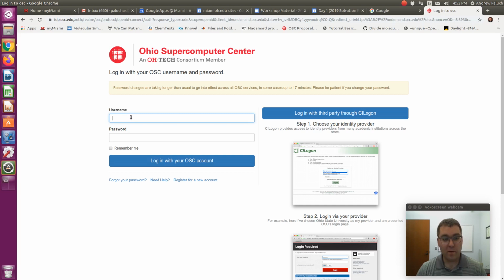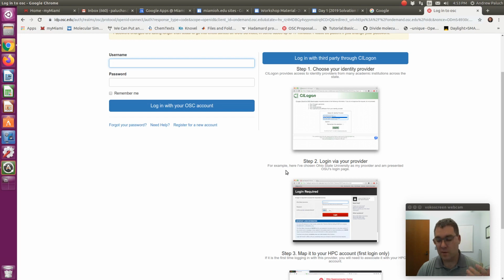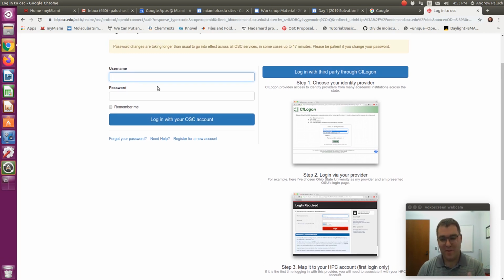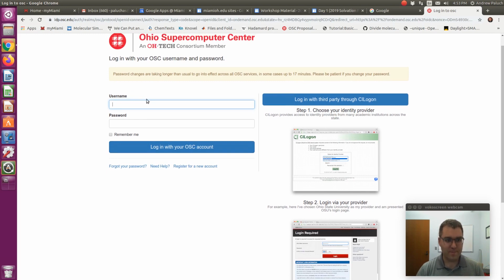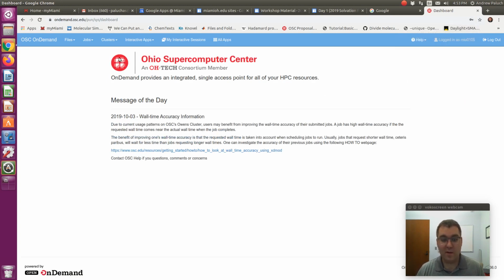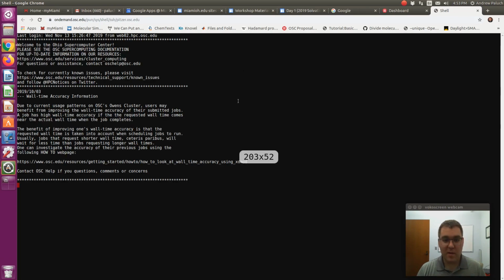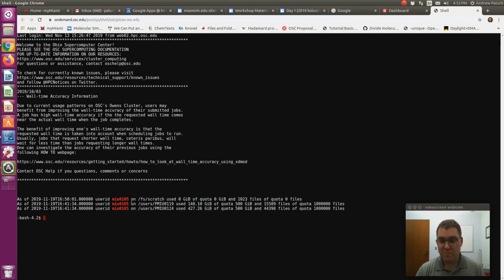Connecting to OSC OnDemand and the Pitzer Cluster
In this short video I demonstrating logging into OSC OnDemand and connecting to the Pitzer Cluster via a web browser.

Below is a link to OSC OnDemand and the website for the 2019 Workshop on Solvation Free Energy Calculations at UFF.

ondemand.osc.edu

Note, you must have an OSC account to login.